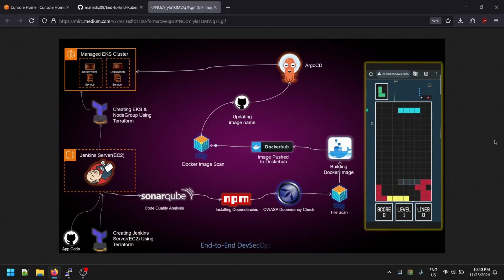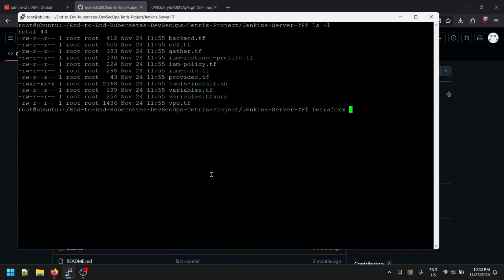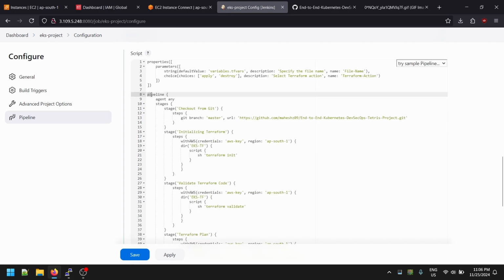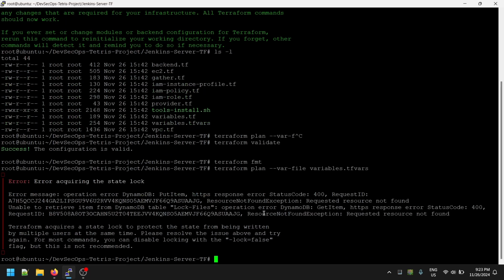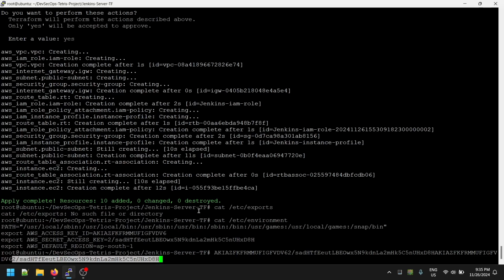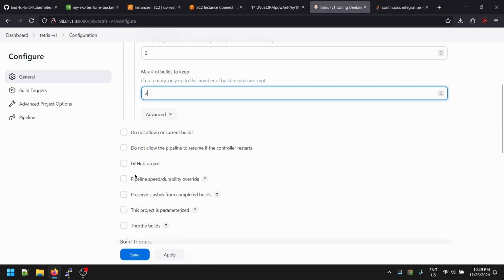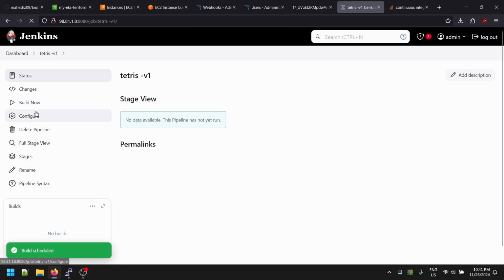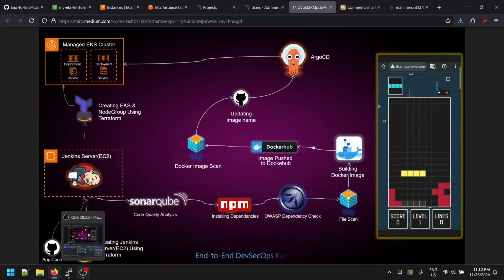Deploying Tetris Game on Kubernetes with DevSecOps Workflow | AWS EKS, Terraform, Jenkins & ArgoCD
Master the deployment of a Tetris game on Kubernetes using an end-to-end DevSecOps workflow. This comprehensive guide walks you through the process step-by-step, covering:

    Infrastructure as Code (IaC): Setting up an AWS Elastic Kubernetes Service (EKS) cluster using Terraform.
    Continuous Integration and Continuous Deployment (CI/CD): Building pipelines with Jenkins for seamless code integration and automated deployment.
    GitOps with ArgoCD: Implementing GitOps principles for declarative configuration and automated Kubernetes application management.
    Container Security: Ensuring secure deployments using tools like Trivy, OWASP Dependency Check, and other scanning techniques.
    Helm Chart Management: Simplifying Kubernetes deployments with Helm.

This project is ideal for anyone looking to enhance their DevOps and Kubernetes skills while exploring the full potential of DevSecOps workflows. Whether you're a beginner or an experienced engineer, this video offers valuable insights into cloud-native development and application security.